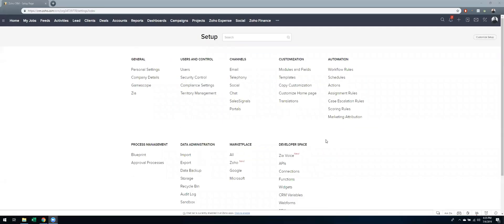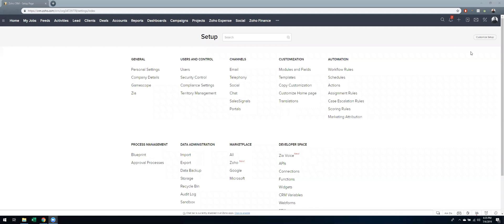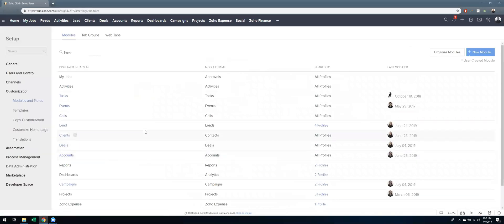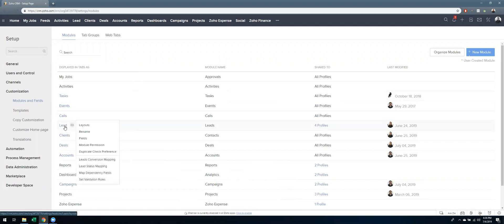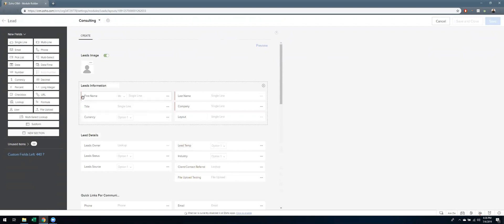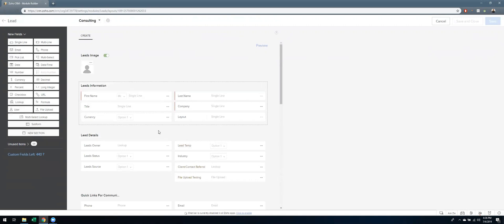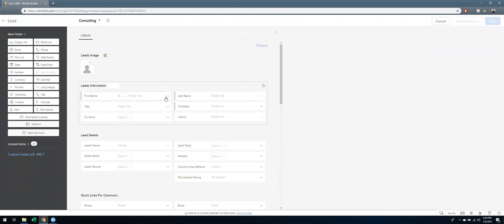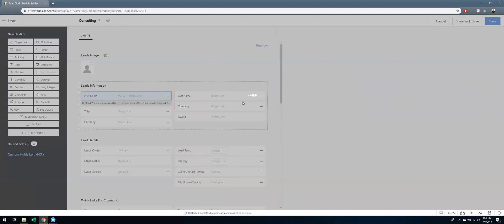How to Zoho: Mandatory Fields Best Practices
Welcome to the How-To Zoho Series where we try and highlight niche features of Zoho products that you may not know about.

Massimo walks through how to set mandatory fields within Zoho CRM and explains the impact mandatory fields have on your business.

The customization features within Zoho CRM allow businesses to determine the minimum amount of data they want to put into the system to create a record (e.g. a lead).

Learn about all the niche features available to you on Zoho's Suite of 40+ productivity apps with BluRoot.

As a Zoho Consultant, we know the ins and outs of every Zoho product so you can worry about growing your business.